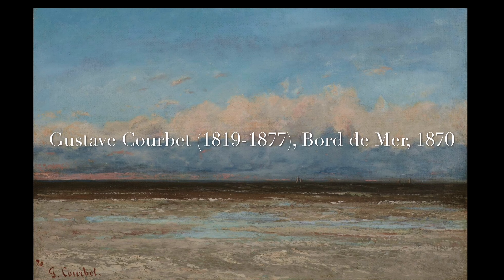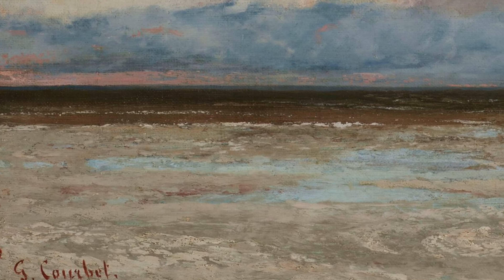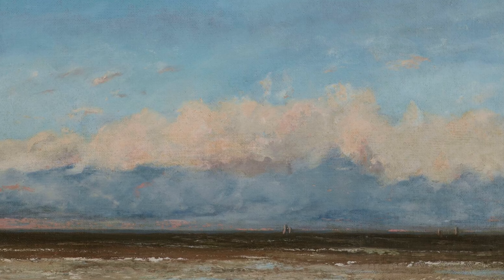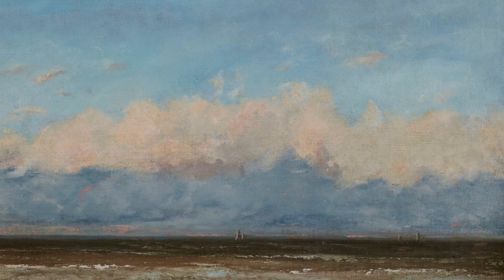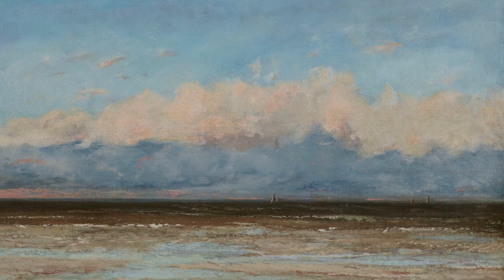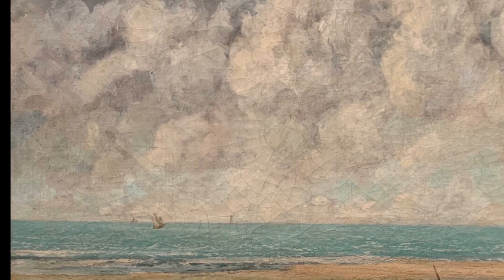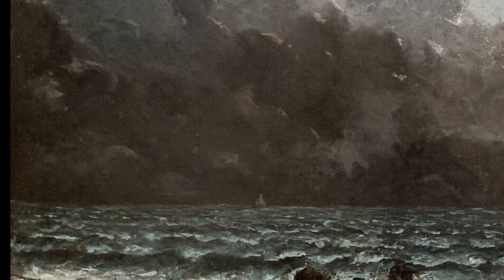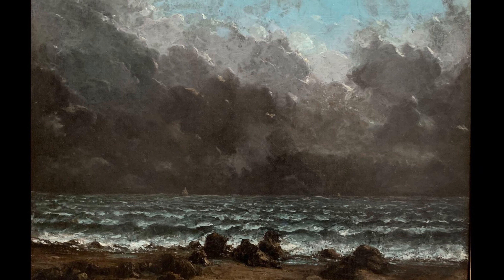Stair Sainty Artistic Insights - Episode 1: Gustave Courbet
In our new series of videos, we will be giving small insights into the world of famous artists, through the lens of one of our paintings - here is a taster of what we have in store - Gustave Courbet - Bord de Mer.